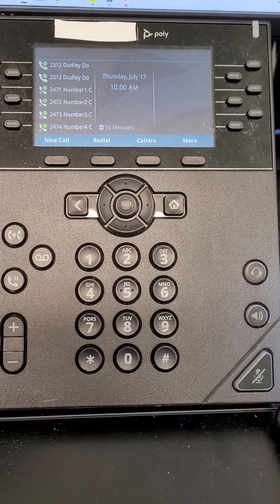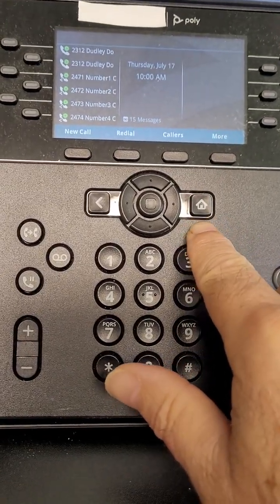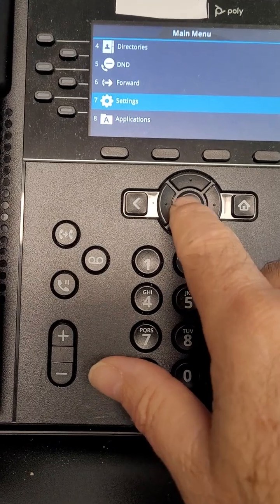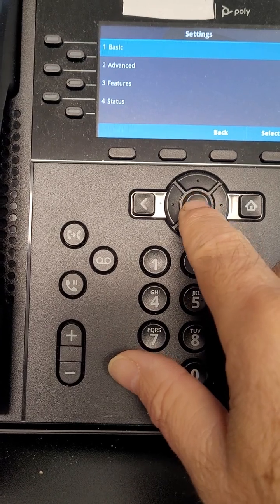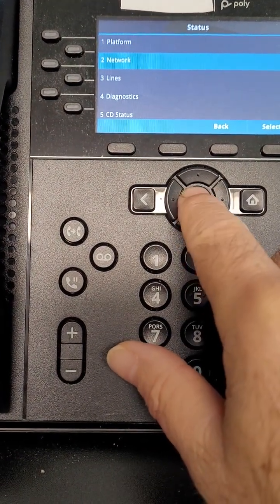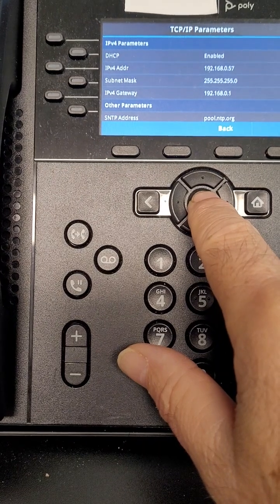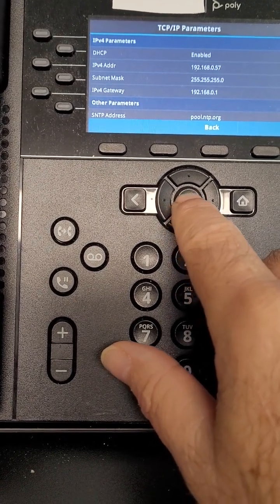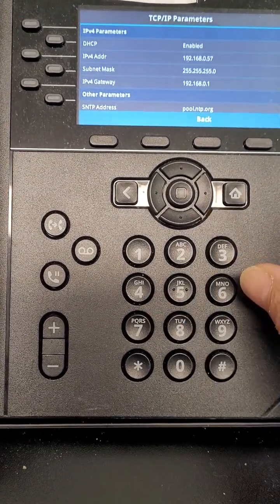Poly DHCP Enable check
quick instructions on checking your Poly phone for DHCP enabled.  Applies to VVX250, VVX450, E100 and many others.   Also POLY and POLYCOM are the same company.